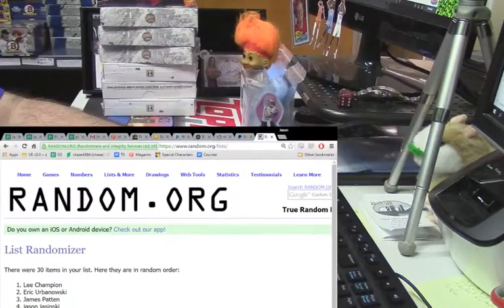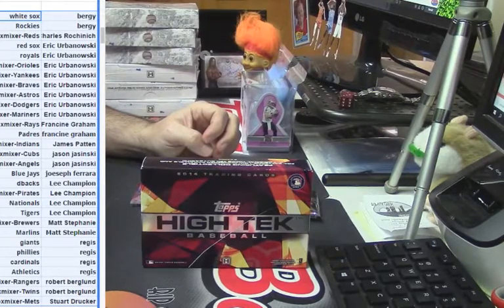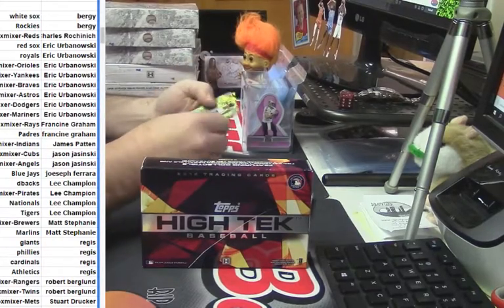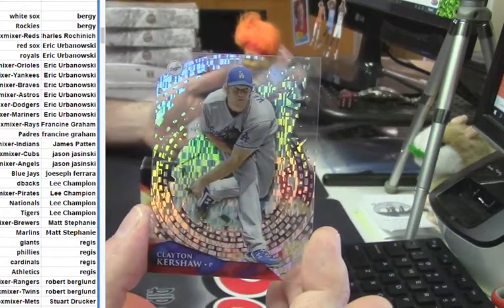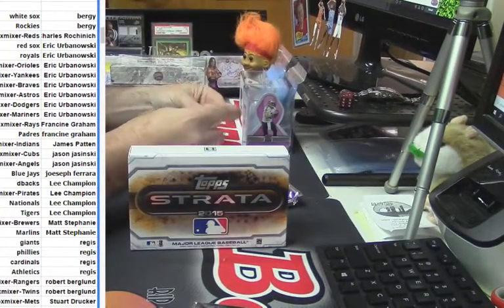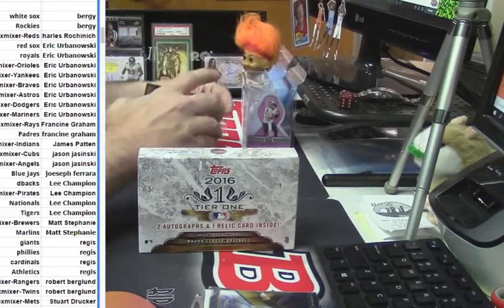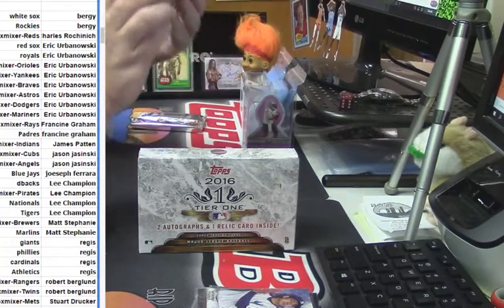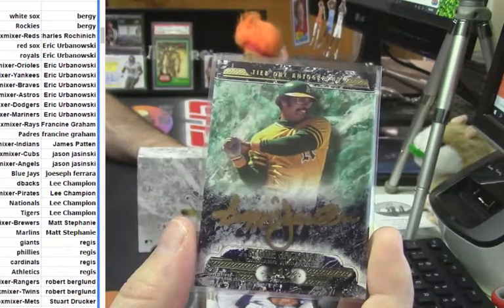9 Box Baseball Mixer